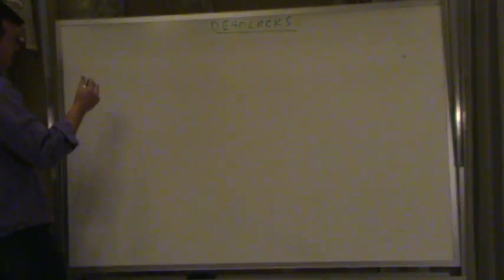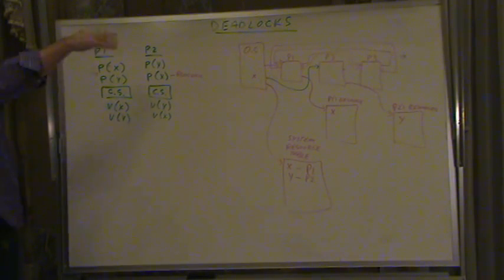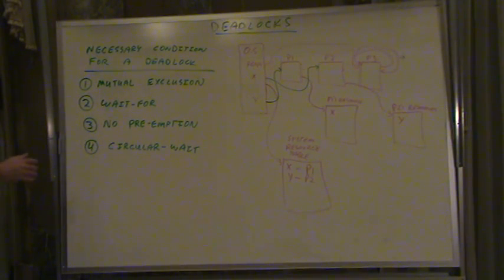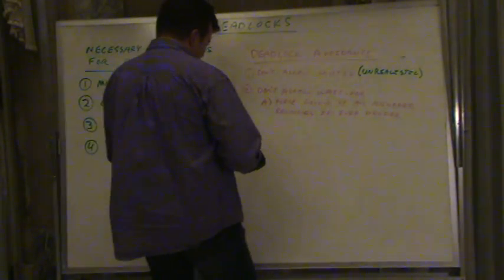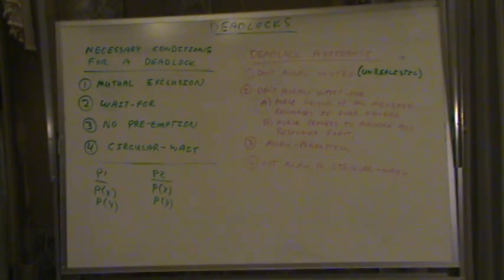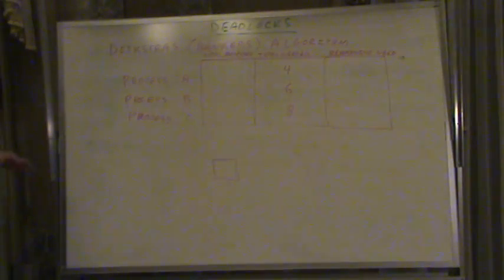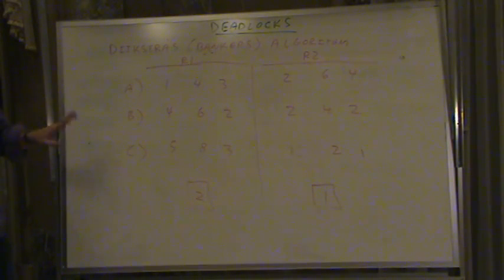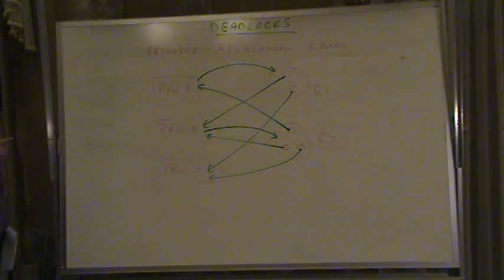Deadlocks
Operating Systems 2.2 - Deadlocks